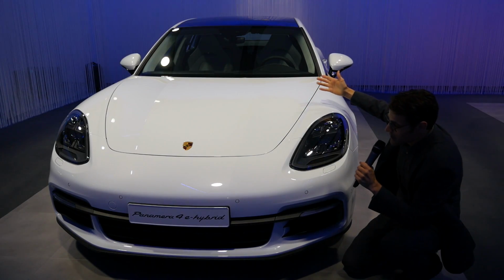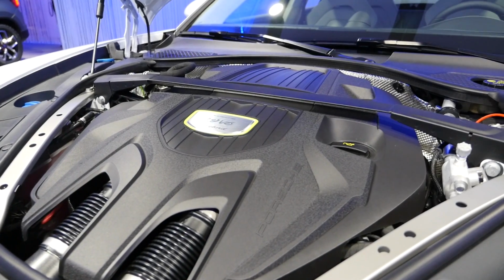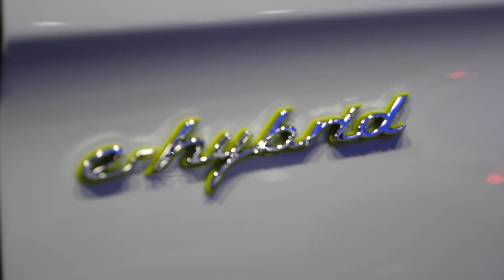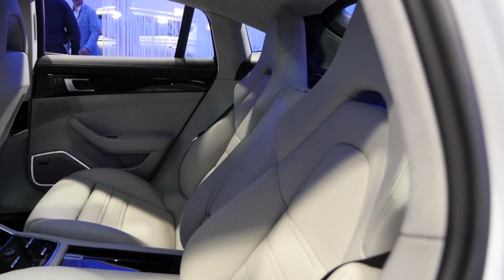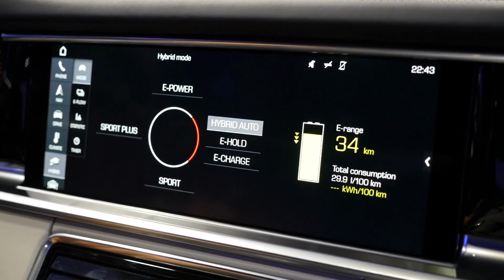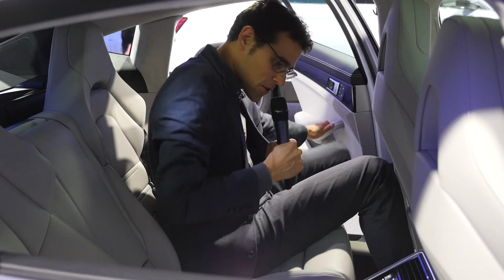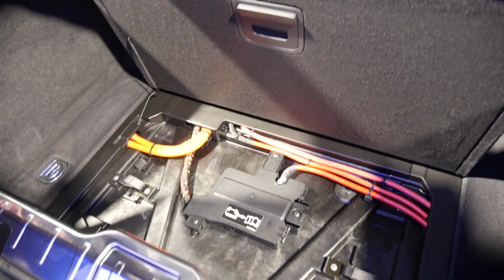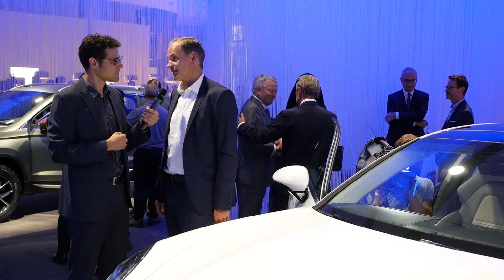New Porsche Panamera 4e Plugin-Hybrid Preview Exterior/Interior + CEO Interview Oliver Blume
Head of the Panamera model range Gernot Döllner and CEO Oliver Blume join Autogefühl for a background feature on the new Porsche Panamera 4e Plugin-Hybrid!